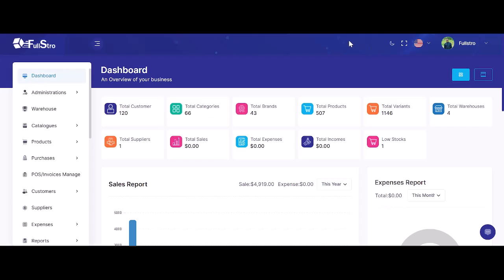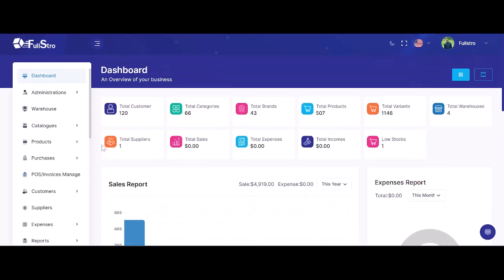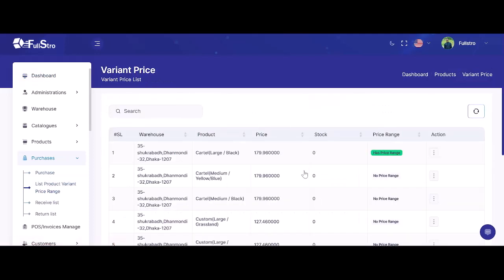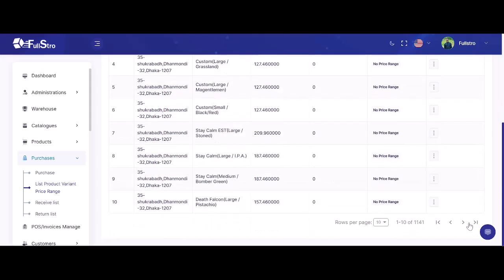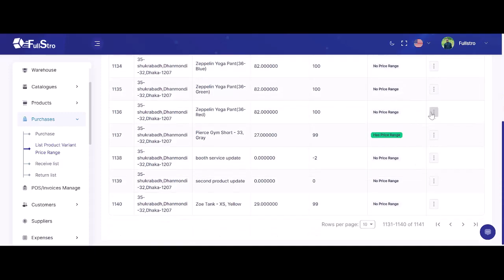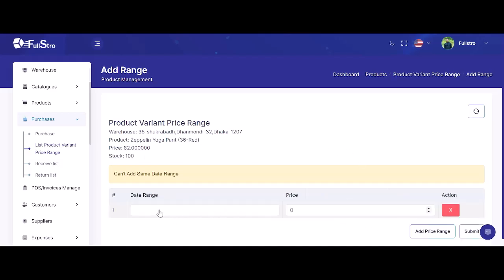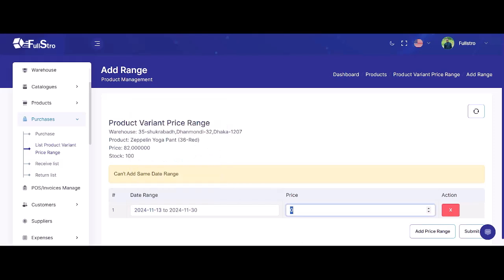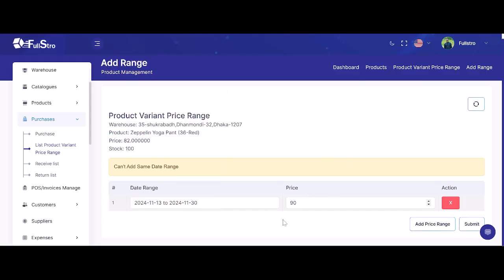Master Product Variant Price Range Management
Learn how to effectively manage product variant price ranges in FullStro! 🎯 From setting custom prices for specific date ranges to editing and managing them with ease, this tutorial covers everything you need to know to streamline your warehouse operations and pricing strategies. 🏷️📦